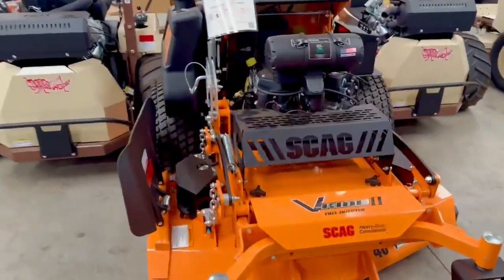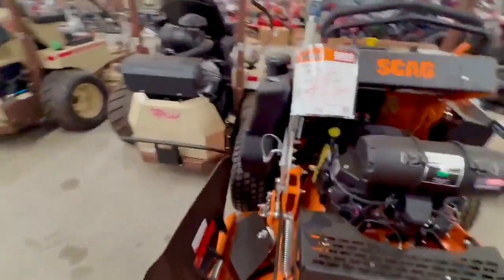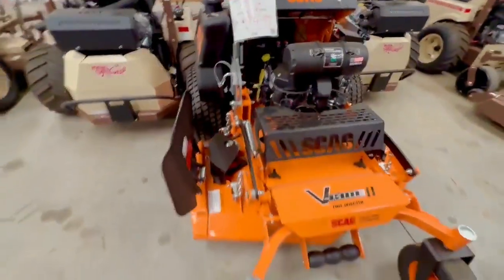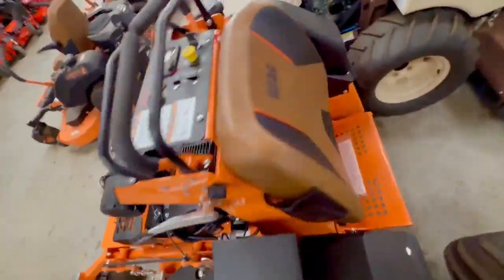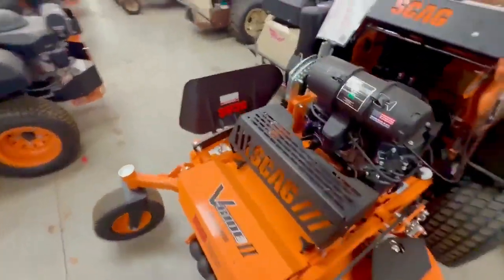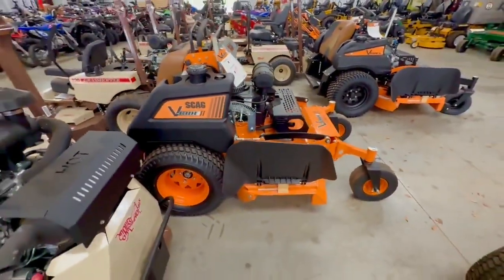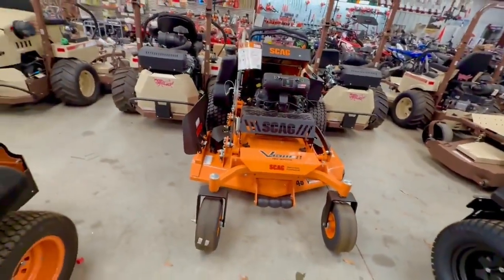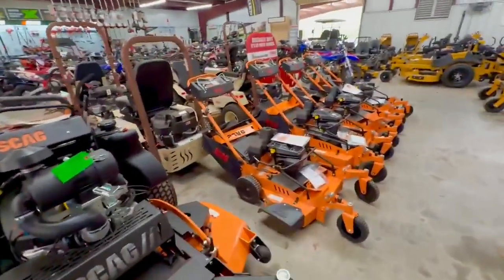2024 SCAG SVRII-48V-23CV For Sale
177 Month!! 0%

How about one of the most reliable, one of the best cutting mowers in the industry in stock in my house finally! .  We have libertys, tiger cats, patriots, freedom zs also in stock

This is the 2024 Scag Vride 2 48” zero turn stand on lawn mower with a kohler 23hp commercial engine.   It has serviceable transmissions, very low profile, very comfortable platform, fast!

$8500 folding money cash, Or….
Awesome credit we have 0% for 60 months $177 a month with $0 down wac.   197 a month 0 for 48 months

Meh credit we have 1 year same as cash with $0 down.   (They like 600 plus).  Payments will be low $234 a month 72 months , trick is try to pay off within a year before interest starts.

No credit no problem! Rent this to own for 36 months with $1070 down and $535 a month before taxes and own it after 36 payments.

Get back on your feet with some new equipment!! Mow a couple of big yards and clear your whole payment for a month!

Talked to a guy that rented from Home Depot for $250 a day!! Don’t do that anymore, if you breath and have dependable income your prolly approved!!

We can ship anywhere in the us using a hot shot bid service.

All payments are estimates, and price is before tax.  Banks each charge a small fee to finance, but we charge no setup destination, assembly or doc fees!!!

Numbers 6:24-26 you are sowing into good ground

Toro Exmark Wright ferris Spartan kg kubota bobcat encore hustler bad boy revolt zero turn lawn mower ZTR  stander grasshopper Worldlawn Badboy gravely redmax cub cadet husqvarna John Deere kioti Dixon tractor 4x4 Chevy truck  Polaris Honda kohler tractor commercial industrial walk behind